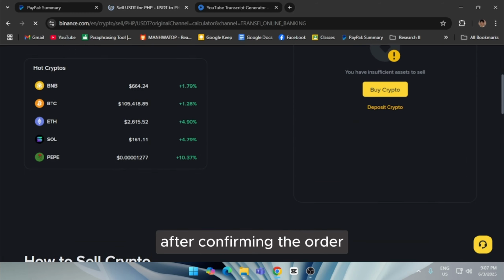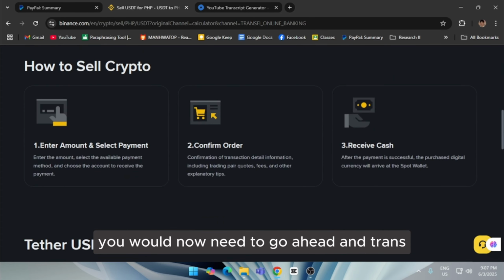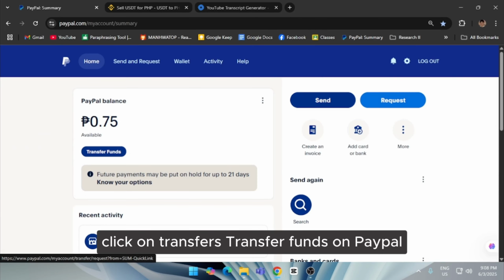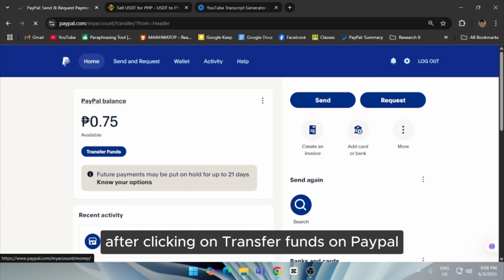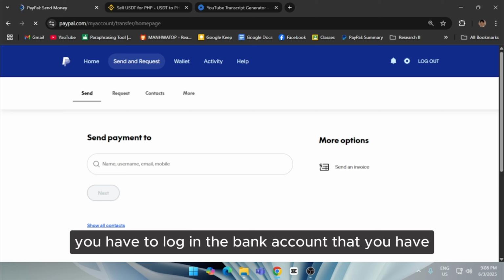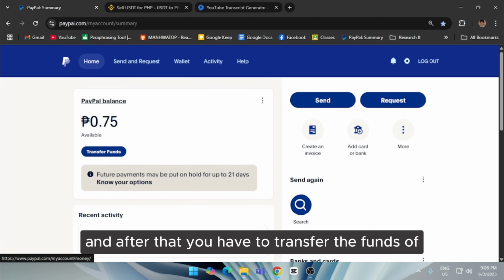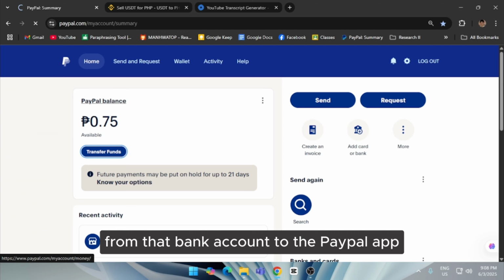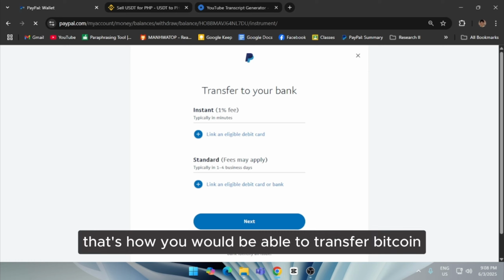How to Transfer Bitcoin to PayPal (Sell Bitcoin for PayPal) 2025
Looking to send money from Wise to PayPal in 2025 or complete a Wise to PayPal transfer with ease? This full step-by-step guide walks you through the latest and safest way to move funds using Wise (formerly TransferWise) and PayPal, even if you want to transfer Bitcoin to PayPal instantly or sell Bitcoin for PayPal in 2025. We also cover how to link Wise to PayPal, handle Wise international money transfers, and navigate PayPal to Wise 2025 scenarios.
In this tutorial, you'll learn exactly how to withdraw from Wise to a linked bank account, then add that money to PayPal. We cover how to:
1. Log into Wise and choose the correct balance.
2. Click "Send" and input your desired amount and currency.
3. Enter bank details and confirm the withdrawal.
4. Log into PayPal, go to your Wallet, and choose “Transfer Money”.
5. Select “Add money from your bank or debit card”, and choose the timeline (3–5 days or instant with debit).
This method works even for those wondering how to send money from Wise to PayPal without a debit card, transfer Wise balance to PayPal, or avoid fees by comparing Wise currency exchange rates vs. PayPal's.
We also answer common questions like:
• How to add a Wise bank account to PayPal and get verified?
We’ll even discuss PayPal India’s domestic transfer issues, Wise money transfer limits, and whether PayPal supports virtual banks like Wise or Payoneer. This guide is ideal for international payment gateway users including Skrill, Stripe, and Revolut fans who want to keep their digital finances smooth and optimized. Don’t forget to check out the Wise blog send money tips at the end!